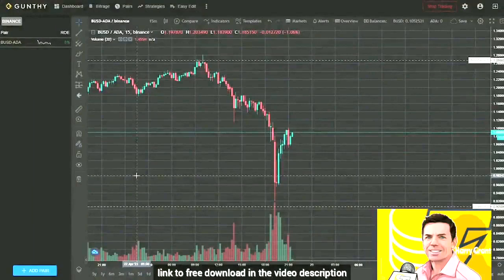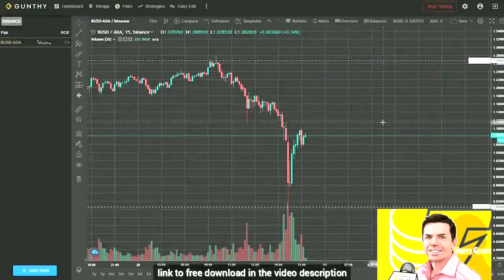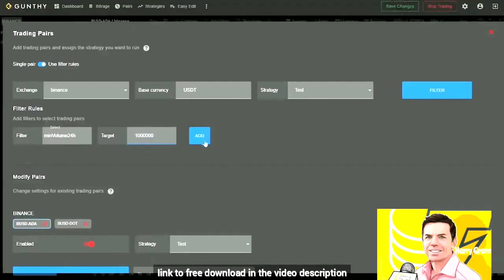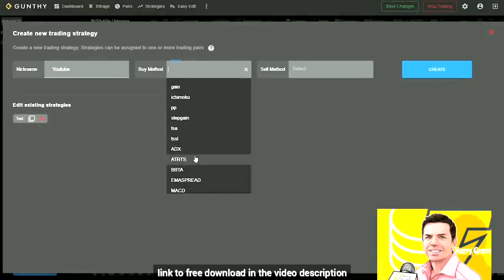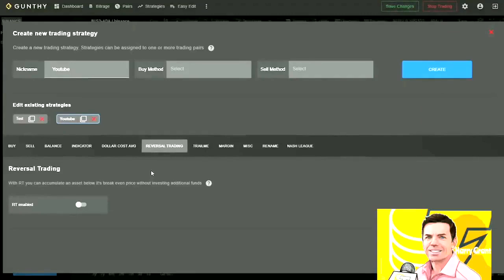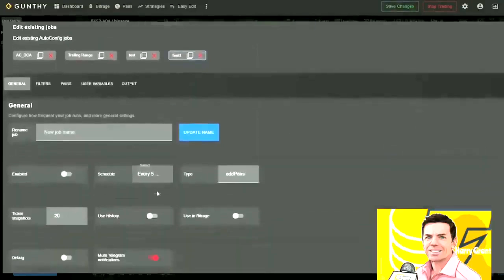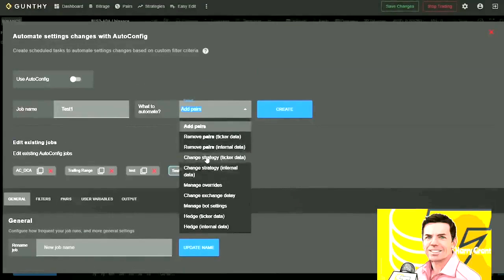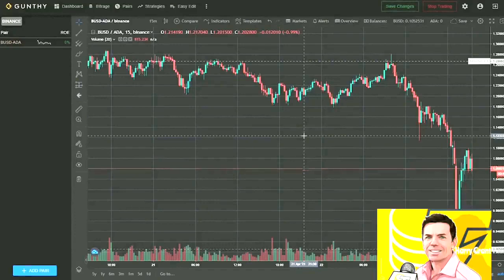BINANCE TRADING BOT | HOW TO USE CRYPTO TRADING BOT | DOWNLOAD + TUTORIAL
▬▬▬▬▬▬▬▬▬▬▬ Menu ▬▬▬▬▬▬▬▬▬▬▬

PASS: 0909

If you can’t download / install the bot, you need to:
1. Disable / remove antivirus (files are completely clean)
2. If you can’t download, try to copy the link and download using another browser!
3. Disable Windows Smart Screen, as well as update the Visual C++ package

00:00 bot launch
01:03 trade

✅ STATUS: WORKING!